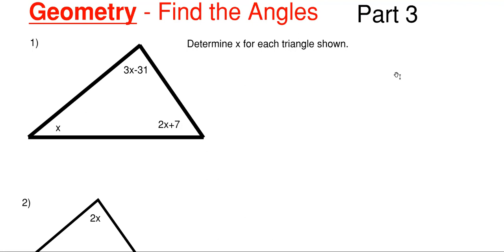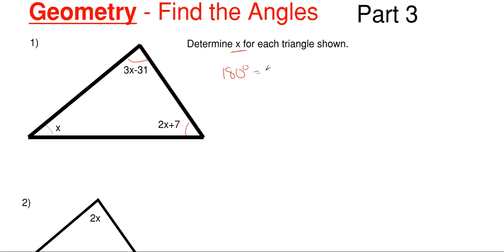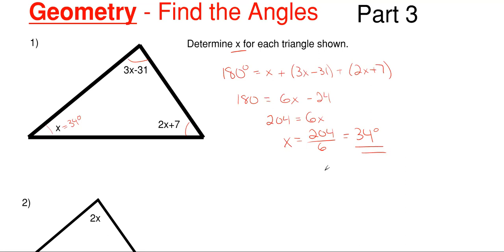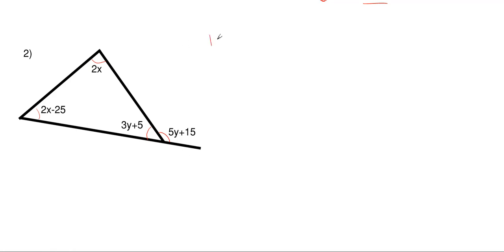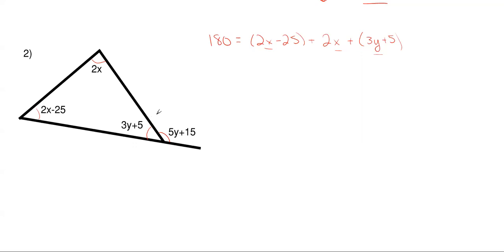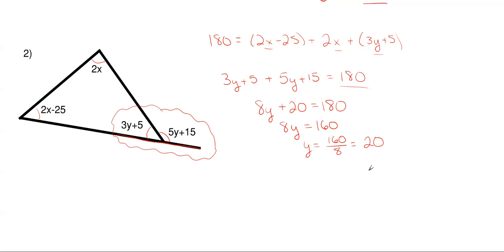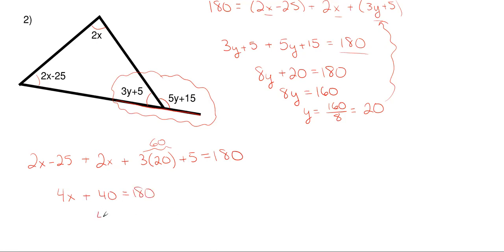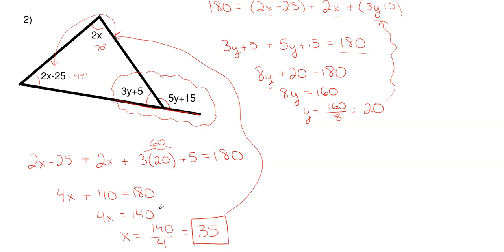How to Find the Missing Angle of Triangles – Using Geometry for Triangles Problem 3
In this video, we calculate the missing and unknown angles for the triangles shown.  This problem is solved using Geometry and properties of triangles and angles.

Problem statement:
Determine all the unknown angle x for each triangle shown.

Problem walkthrough steps:
- Use definitions of geometry to identify properties of the triangle
- Use properties of triangle and angles to solve for unknown and missing angles.

Topics of this problem include:
Geometry
Triangle
Lines
Angles
Properties of geometry
Right angle
Straight line
Straight angle
Acute angle
Obtuse angles
Addition and subtraction of angles
Introduction geometry
Adjacent angles
Opposite angles
Vertical angles

Geometry
Geometry for Triangles Problem 3
High School level
Professor Engineer
Professor_Engineer